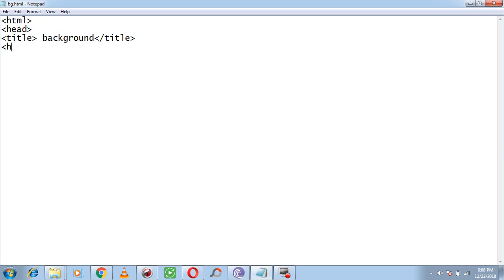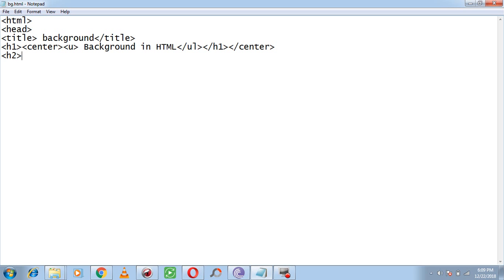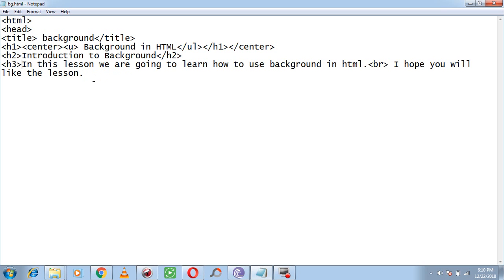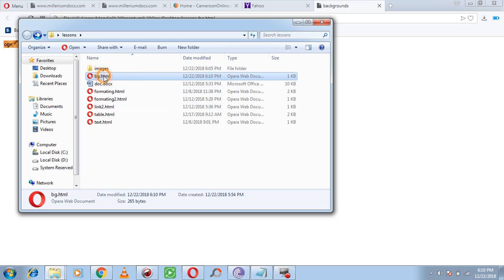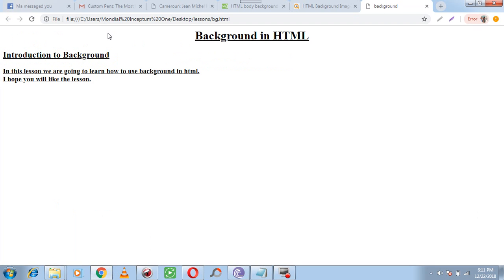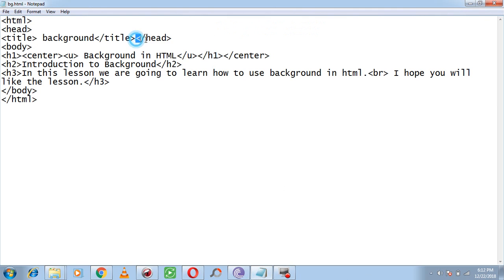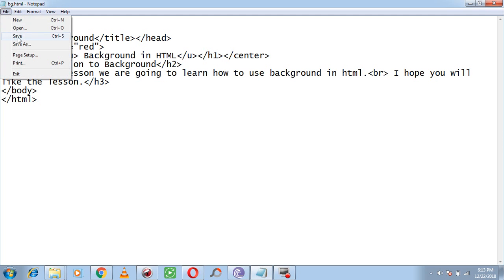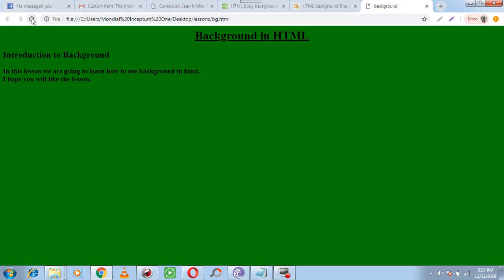html background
In this lesson you will learn how to use background in HTML